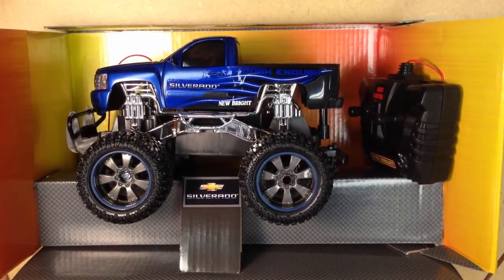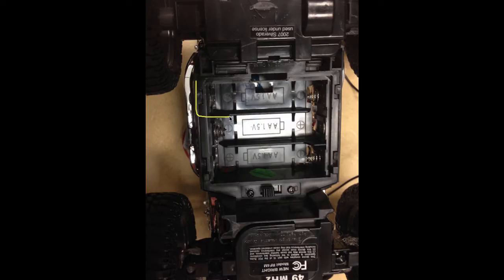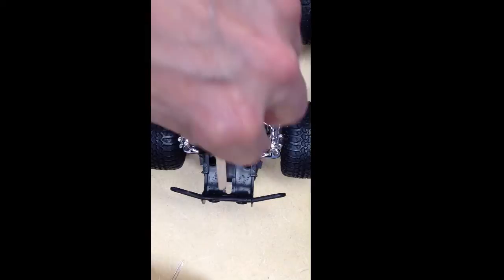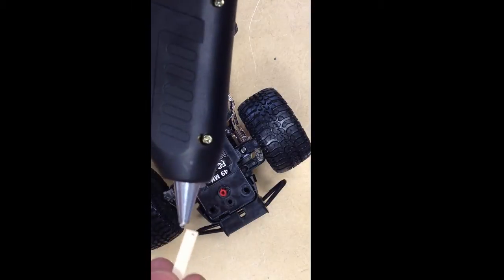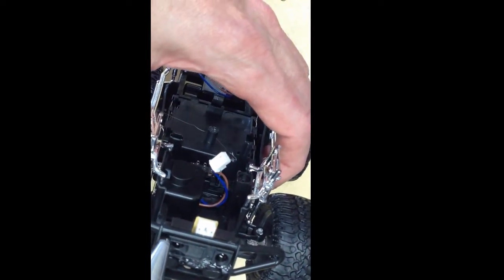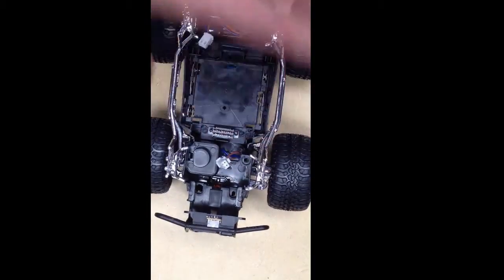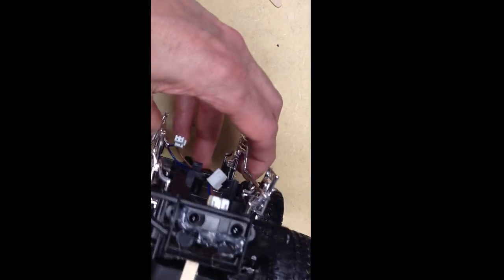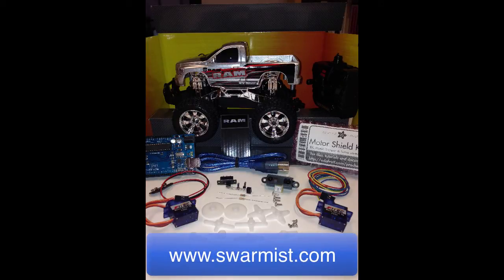Installing the Leads on the Arduino Autonomous Vehicle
Installing the phototransistor, infrared proximity sensor and battery leads on the arduino autonomous vehicle. Completing the mechanical preparations of the Arduino autonomous vehicle by installing the phototransistor to detect lines on the floor, the infrared proximity sensor to detect objects in front of the vehicle, and the battery leads for the power pact that will power the motors.